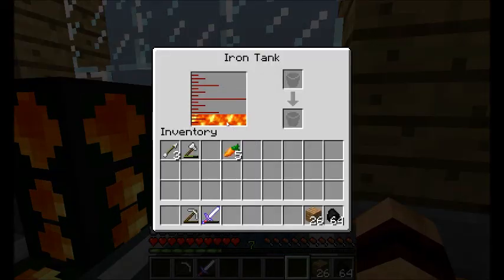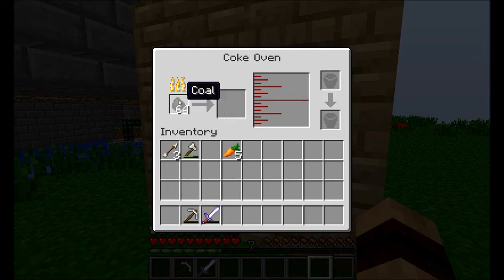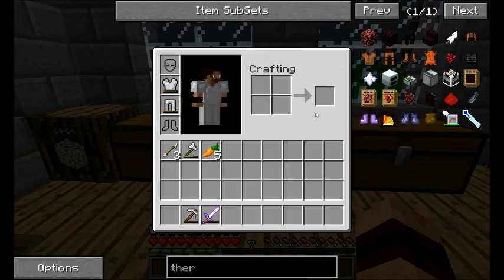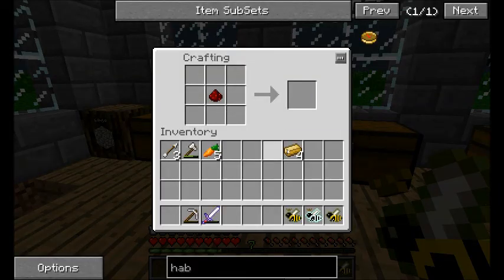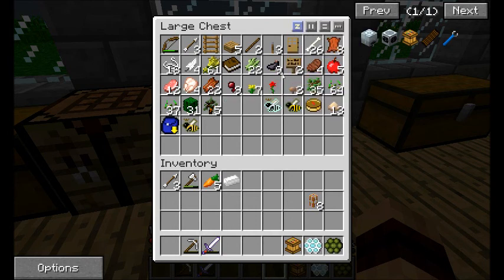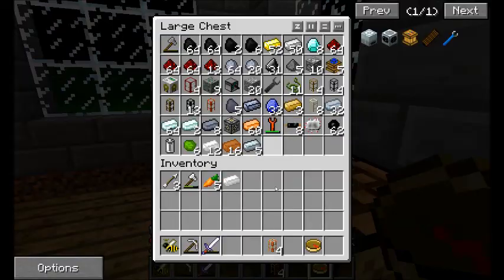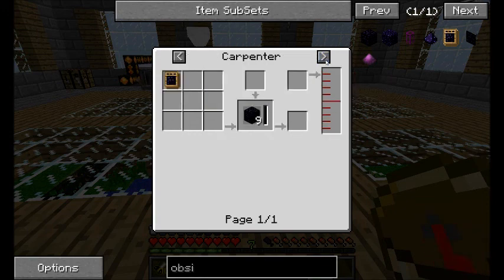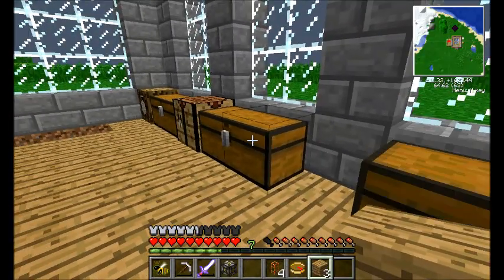Lets Play FTB SMP Ep. 8 - Many More Machines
Bross Wallace playing some FTB with friends on the Mooncraft server! Yay
Whitelist server and the applications have been closed.

Which clearly state "Other than commercial use (unless specifically authorized by us in our brand and assets usage guidelines - for instance you are allowed to put ads on your YouTube videos containing Minecraft footage), you're free to do whatever you want with screenshots and videos of the game." Further proof and context can be found